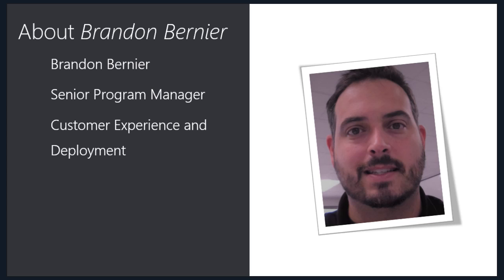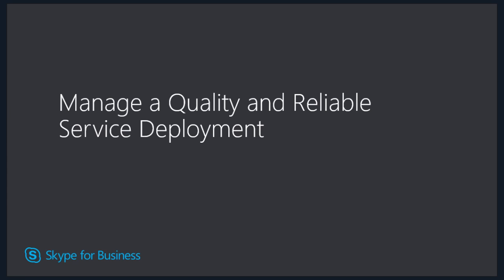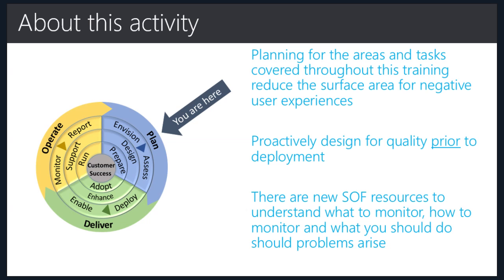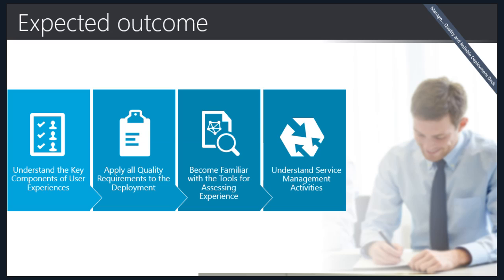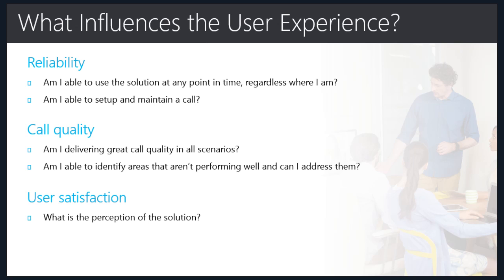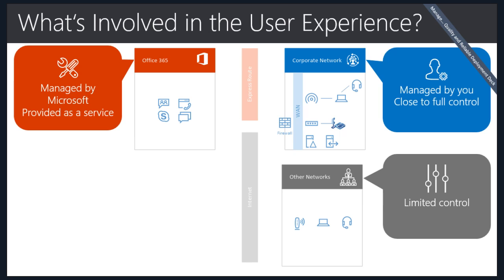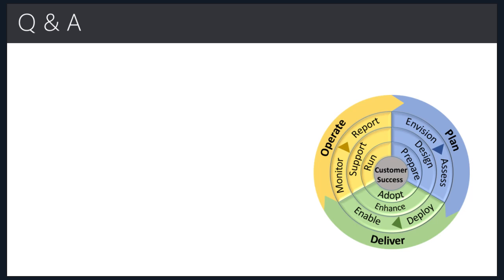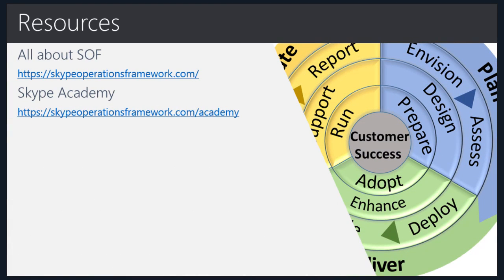SOF: Managing A High Quality and Reliable Service Delivery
This session helps you to find answers for “How do I run a Skype for Business Online deployment to deliver great experience to my end users and value to the business?”. What’s involved in user experience, what is delivered by Microsoft and where are you responsible? This session helps you to be prepared for ongoing operations and decide on an operations model.